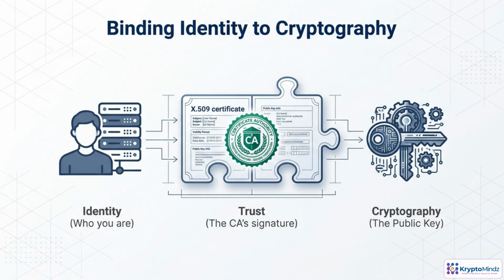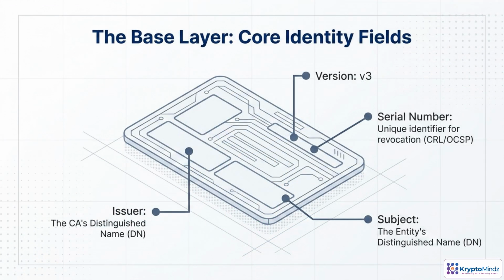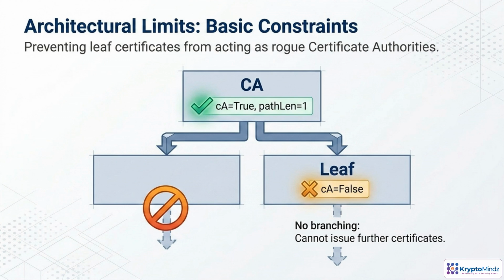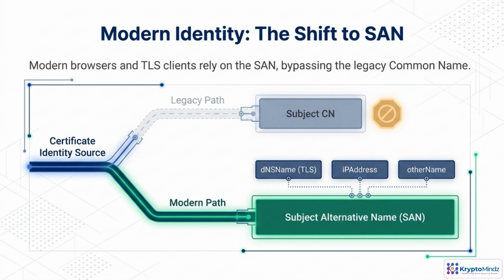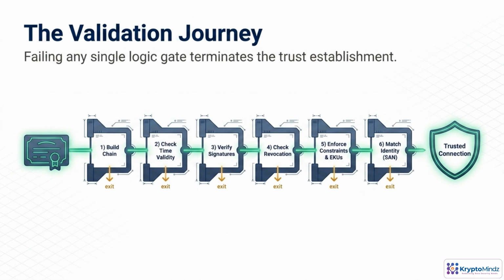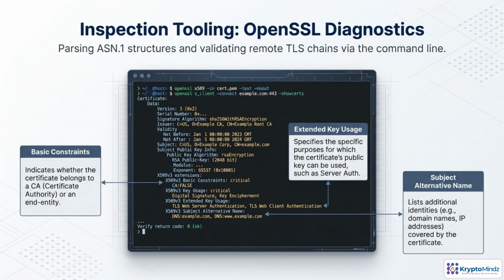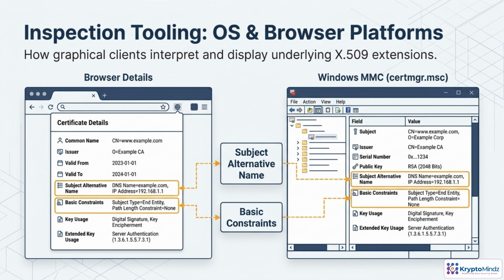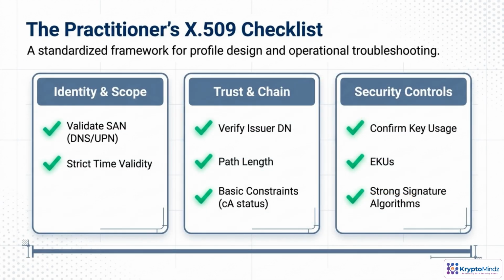Understand X.509 Certificates & PKI: Fields, Trust & Usage | Module 2.2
X.509 certificates shouldn’t feel like mysterious binary blobs. In this module, you’ll learn how to read them with confidence, understand what each field means, and see how real-world systems use them to establish trust. KryptoMindz

We’ll walk through the structure of an X.509 certificate, from the core identity fields to extensions like Basic Constraints and Key Usage, and connect the theory to how browsers, servers, certificate authorities, and security tools interpret them.

You’ll learn how to:
- Break down the 3 logical layers of an X.509 certificate (TBS, algorithm, signature)
- Interpret issuer, subject, serial number, and validity (notBefore / notAfter)
- Understand how PKI binds identity to public keys using certificate authorities
- Use Basic Constraints to control CA vs. leaf certificates and path length
- Configure Key Usage and Extended Key Usage for TLS, code signing, and more
- Avoid common pitfalls like mis-scoped certificates and clock skew issues

Approximate progression:
- 0–10 min: PKI basics and identity binding
- 10–20 min: X.509 structure and core fields
- 20–30 min: Validity, key material, and cryptographic strength
- 30–40 min: Basic Constraints, Key Usage, and EKU in practice

This module supports professionals working with TLS, PKI, digital signatures, certificate lifecycle management, secure architecture, and enterprise trust systems. It is part of a broader corporate training program on applied cryptography and secure architecture, alongside KryptoMindz project discovery, platform development, consulting, advisory, and implementation services.